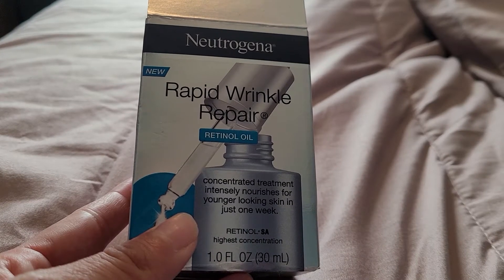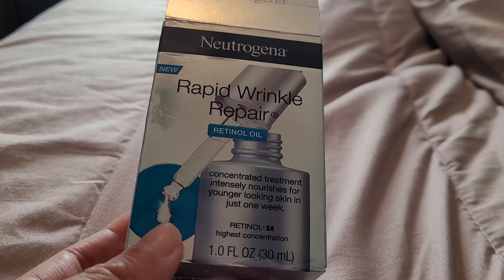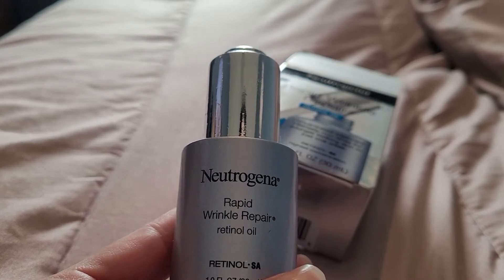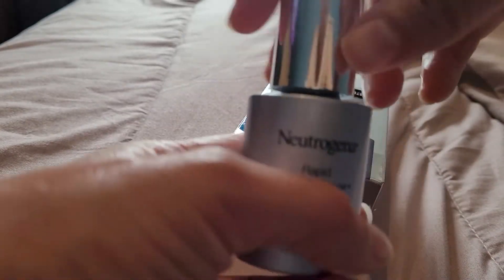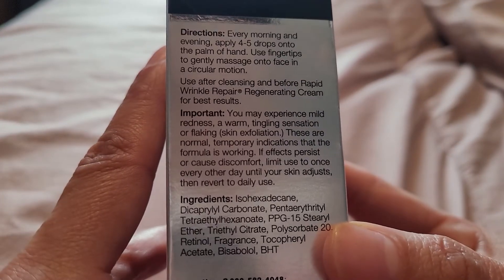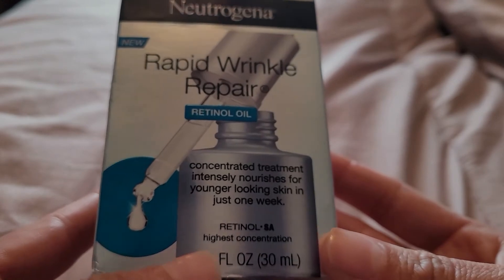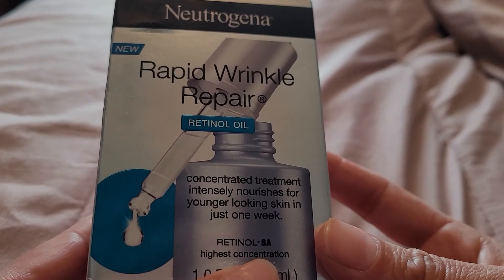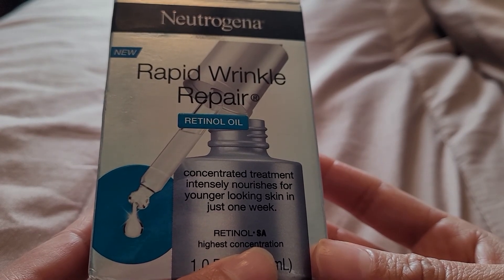Neutrogena rapid wrinkle retinol oil